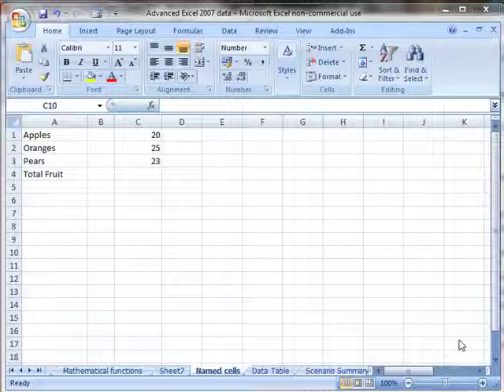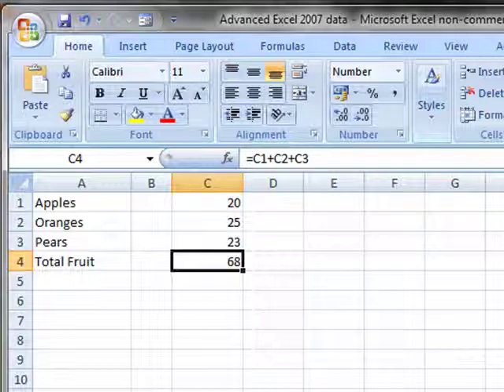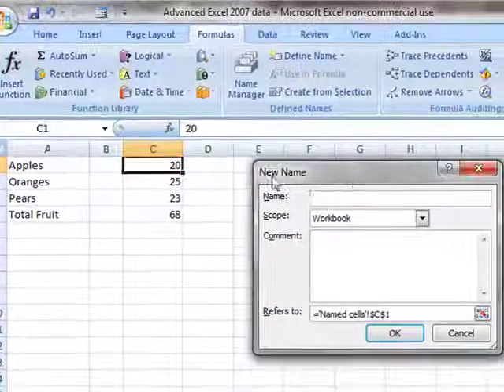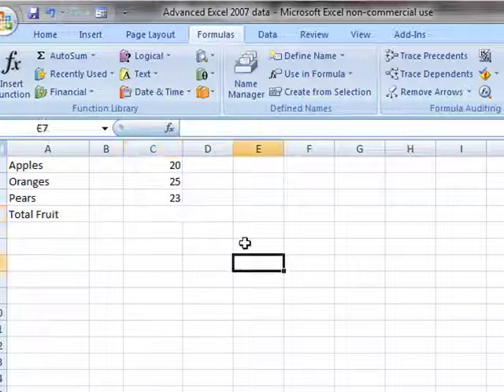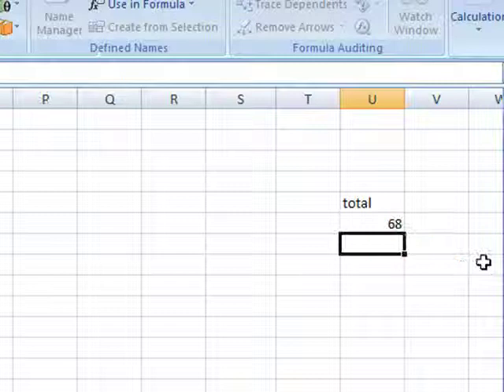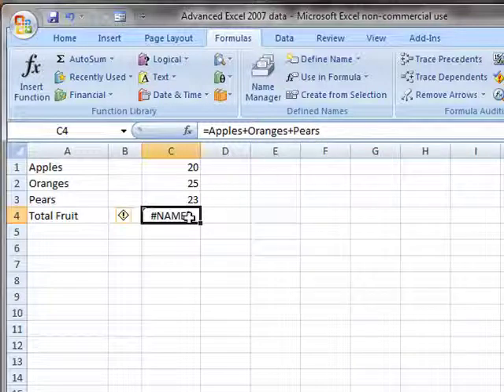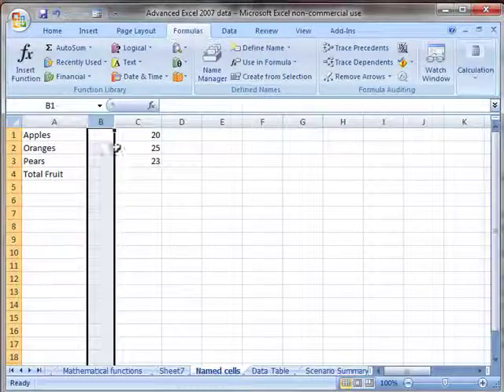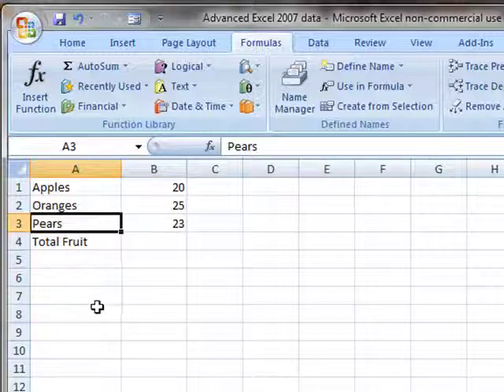AM 461 naming cells Microsoft Excel 2007 ECDL advanced ITQ3